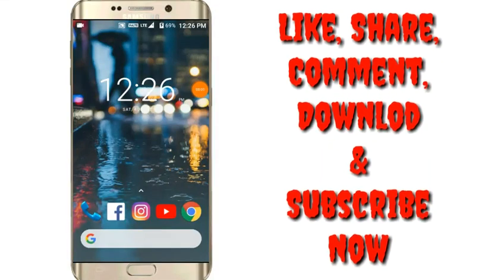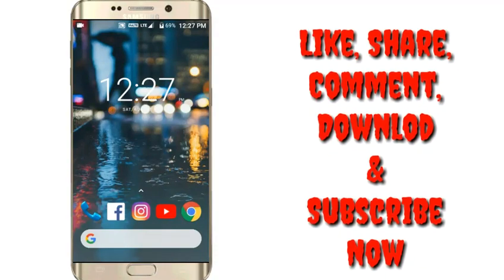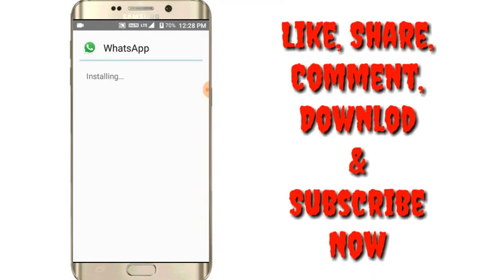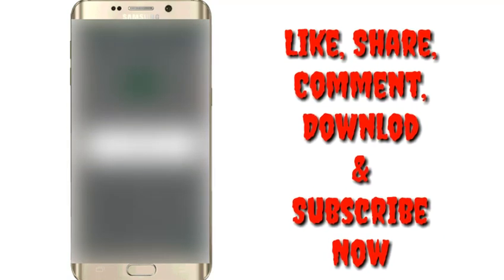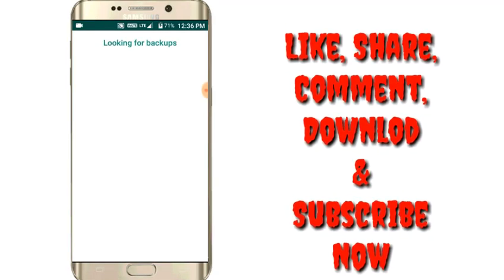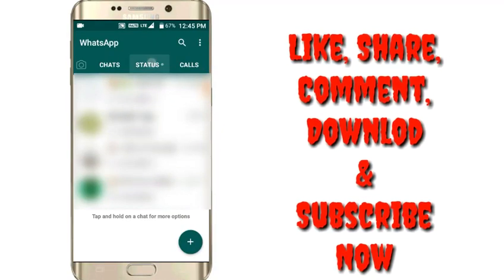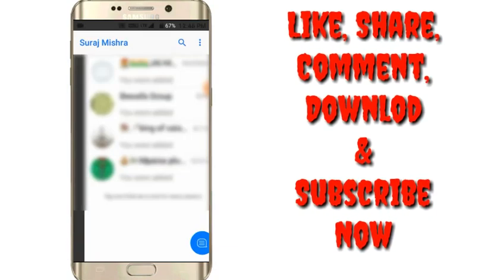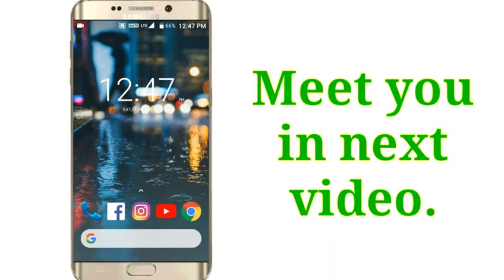Use iphone WhatsApp on Android Stock. Possible 100%🤔 2018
In this video I have shown to use iPhone 11 Whatsapp in Android stock.

How to use:- Firstly u have to download to things 1st one is whatsapp not form google playstore only from my link and 2nd is Theme ISO 11 .xml file. Both link is given below. After installing u have enter your mobile number and otp will   go on your sim and then u have enter that pin and then it will inislize and then whatsapp will open but it will not show like iphone 11 whatsapp the u have to click on 3 dot and then click on Fouad Mods and then YoTheme and click upload theme and then it will apply and then it will look like iso 11 whatsapp.

I hope will have got these things and process.

                       (It's free to help me)

Suraj Mishra